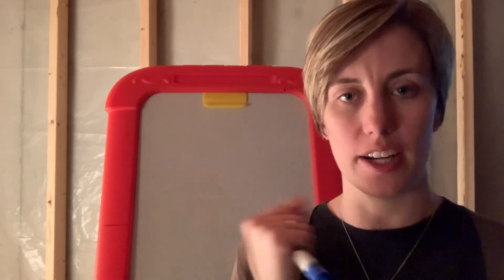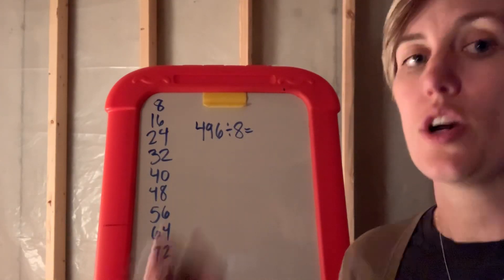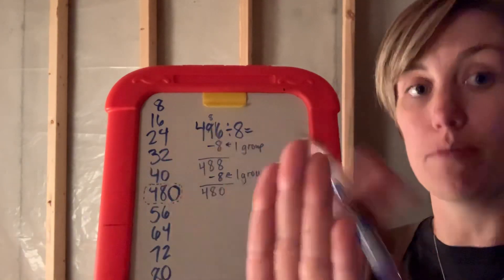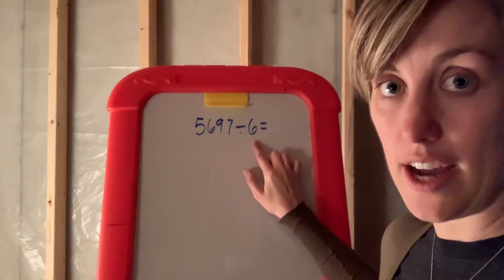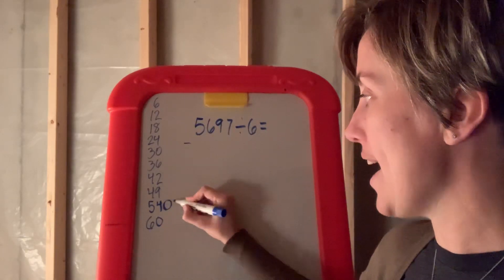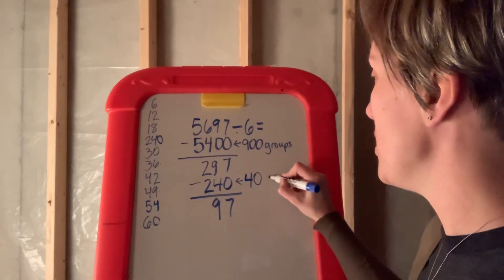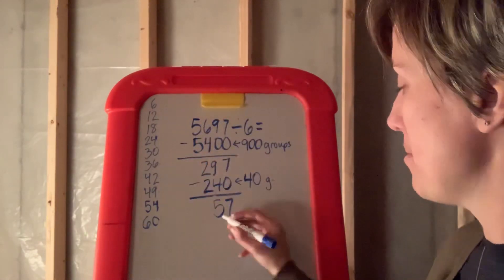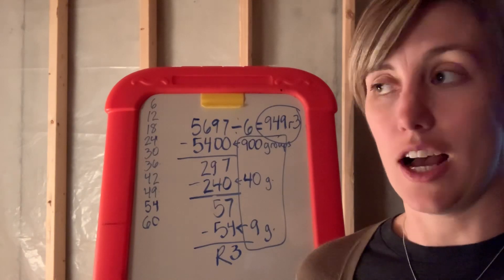Division using the repeated subtraction strategy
This video shows fourth graders out to divide using repeated subtraction. This video uses partial quotients and shows answers with and without remainders